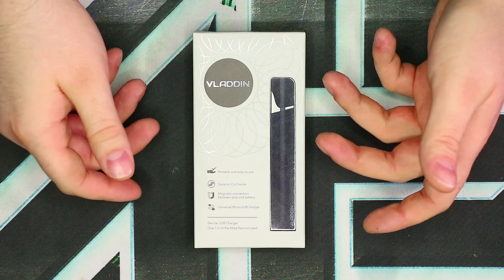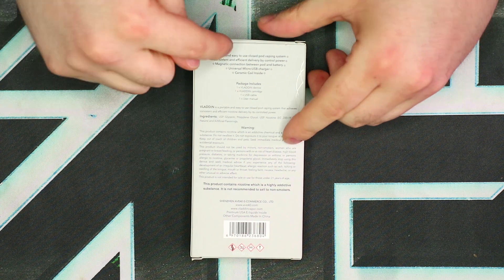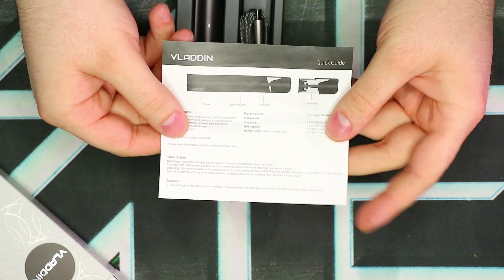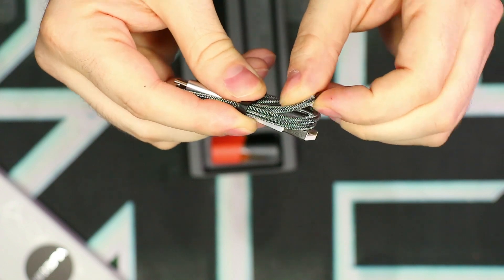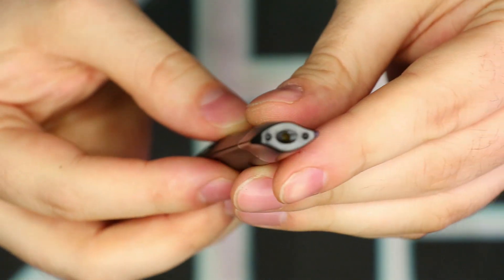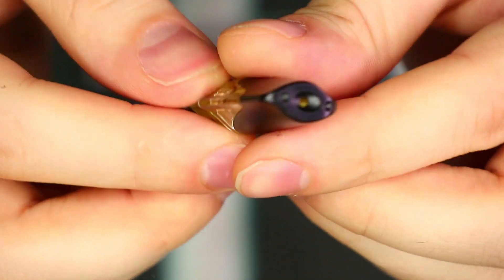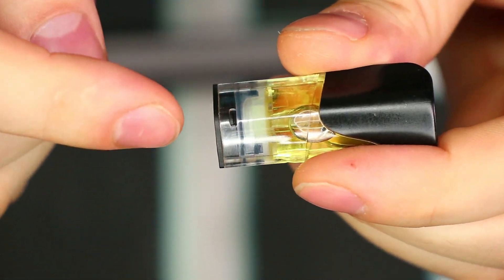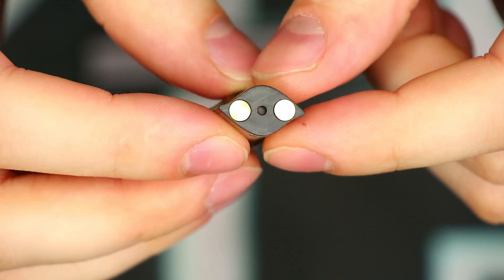Vladdin Pod System - CLASSY & STYLISH!